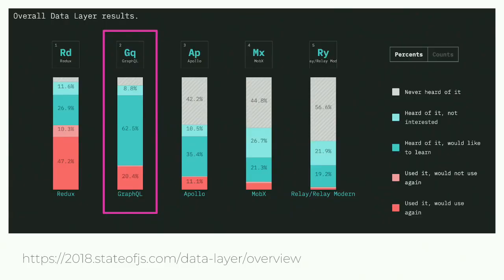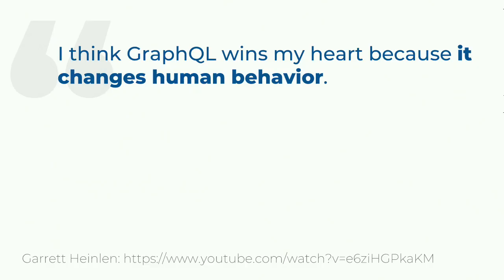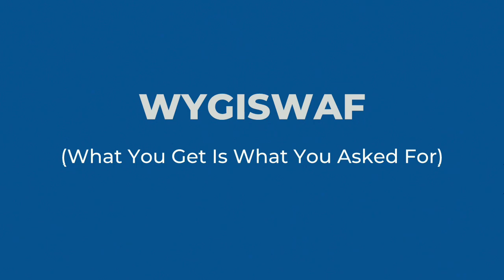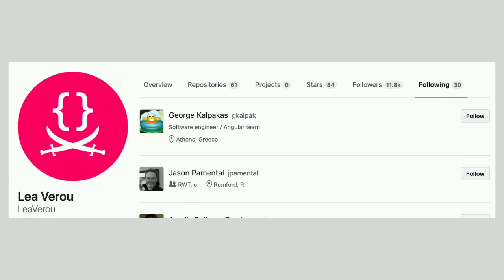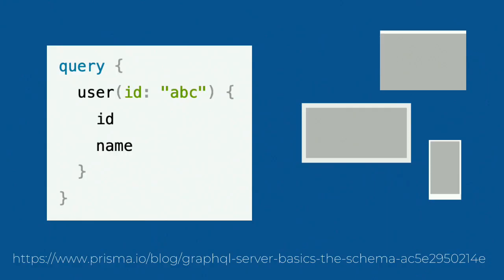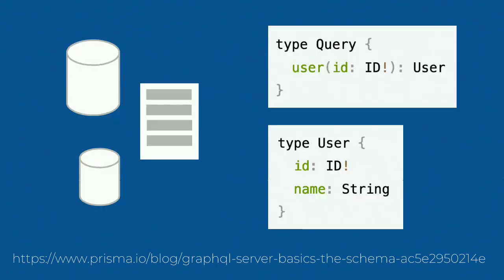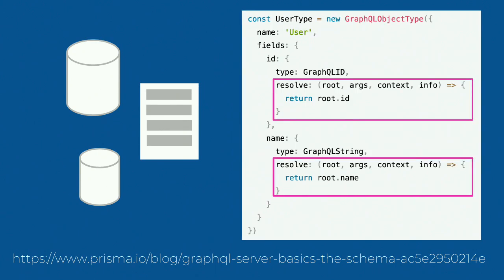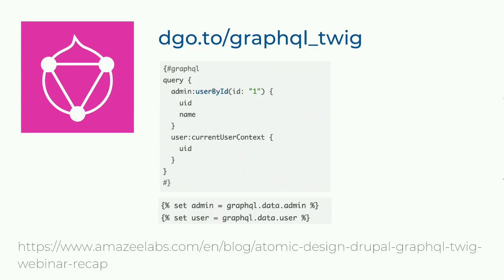DrupalCon Seattle 2019: GraphQL 101: What, Why, How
This session is aimed at anyone that might have heard or read about "GraphQL" and is curious to know more about it. We will give a basic overview and answer questions such as:

Is GraphQL only for decoupled projects?
Can I use it with Drupal?
Why would I want to?
Hopefully, attendees will leave the session thirsty for learning even more about GraphQL — and with a few pointers to do so.